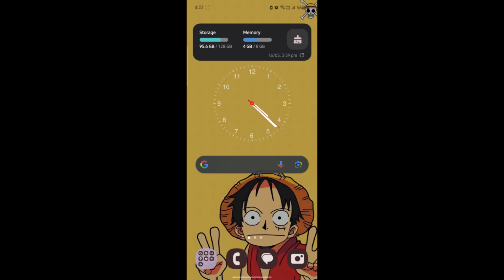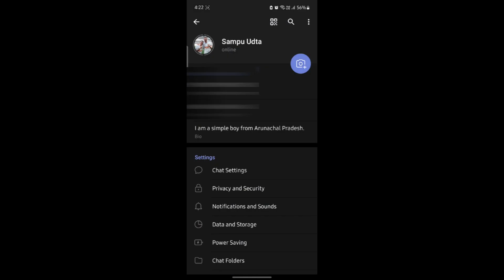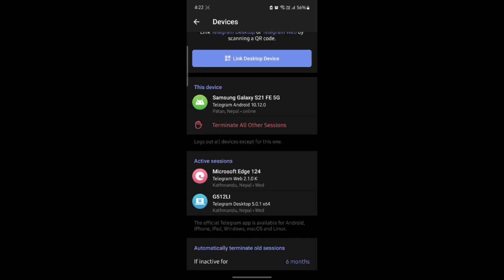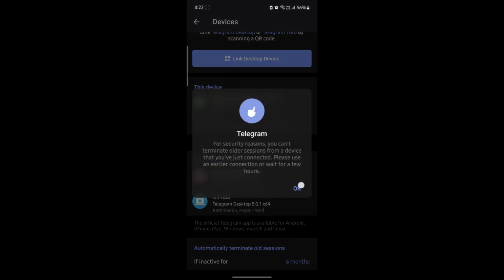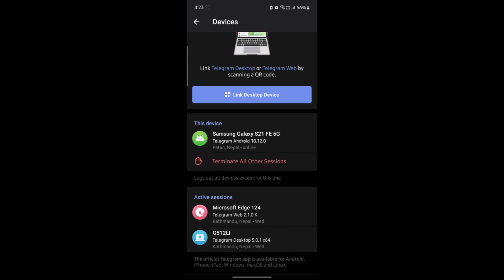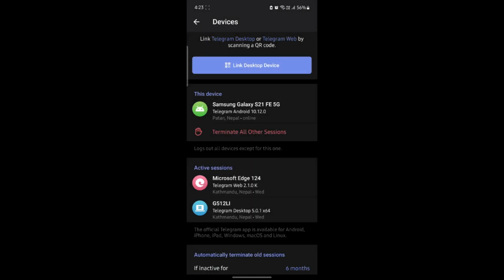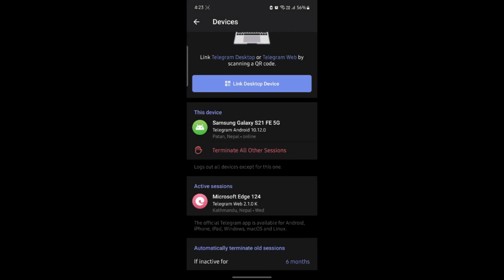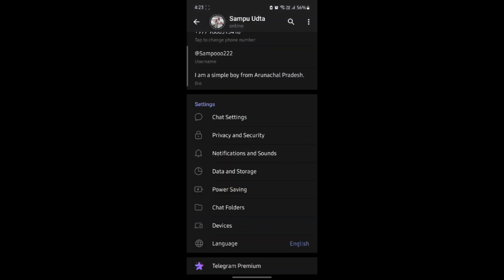How to Access Your Devices in Telegram 2024?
Ever logged into Telegram on your phone but want to access it on your computer too? This quick tutorial shows you exactly how to link your Telegram accounts across all your devices!